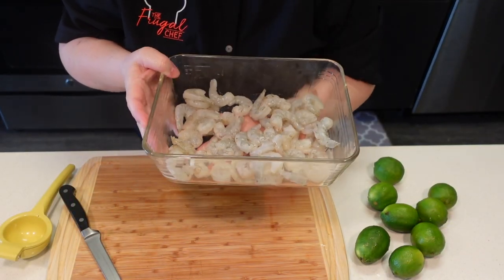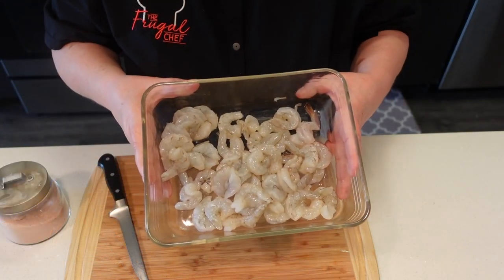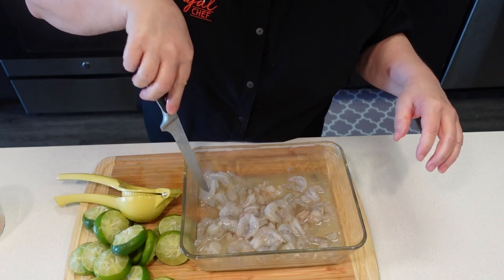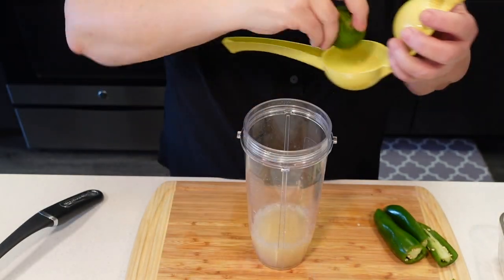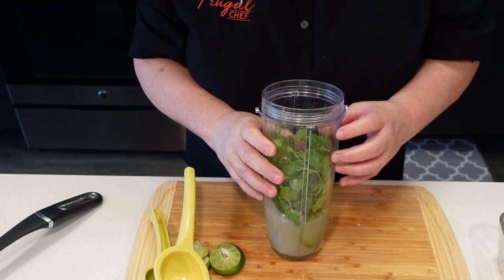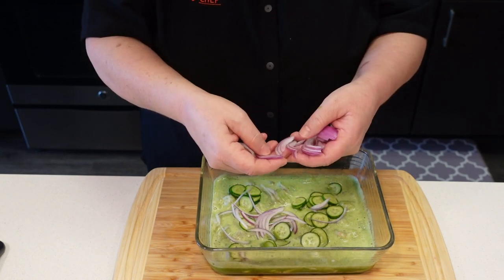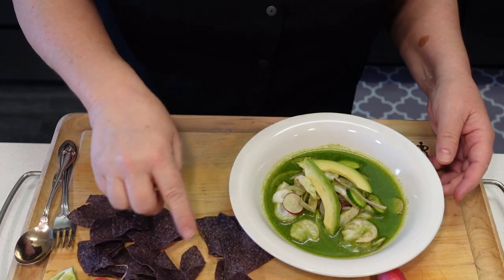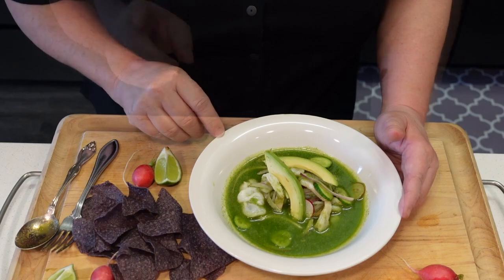How to Make Aguachile Verde Sinaloa Style with Shrimp (Ceviche) | The Frugal Chef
How to make aguachile verde Sinaloa style. Agua chile is a sort of ceviche from Northern Mexico. It is made with raw butterflied shrimp that is 'cooked' in lime juice. Then the lime is blended with hot peppers and cilantro. The final result is a wonderfully fresh and delicious meal.

You can serve these with small tostadas or tortilla chips. Enjoy!

Sinaloa Aguachile Recipe

Serves four
1 pound peeled and deveined shrimp - rinsed
8 to 10 limes
2 large jalapeños or 3 serranos (more if you want more spice)
1 large handful of cilantro (leaves and stems) — rinsed
about a cup of sliced cucumber (preferably small)
1/2 cup of thinly sliced red onion
3 small radishes - thinly sliced
Avocado slices for garnish
Tostadas or tortillas chips for serving
Salt

Butterfly the shrimp by running a sharp knife along the back of the shrimp and opening it without cutting it in half. Stop at the tail. Place it in a glass or plastic bowl.

Add a generous amount of salt and mix in.

Cover the shrimp with lime juice. Cover the bowl and refrigerate for 30 minutes. You will notice the shrimp starting to change color with the lime.

Cut your chillies in half. If you want less heat, seed them and remove the membrane. If you do not have a high powered blender you will have to chop up the chillies and the cilantro.

Remove the shrimp from the refrigerator and transfer all the juice into a blender. Add the juice of 2 more limes.

Add the chili pepper and the cilantro.  Blend until smooth with no chunks of chillies or cilantro.

Taste for salt and adjust.

Pour the liquid back into the bowl with the shrimp.  Add the cucumber, onion and radish. Mix in and serve.

Serve with avocado slices on top and tostadas or tortilla chips on the side. Enjoy!

Only the Agua Chile - no chips or tostadas - Calories 174.816 kcal, Fat, Total 7.044 g, Saturated Fat 0.973 g, Sugar, Total 3.419 g, Total Carbohydrate 11.636 g, Fiber 1.477 g, Protein 17.338 g, Cholesterol 142.884 mg, Trans Fatty Acid 0.020 g, Sodium 1,229.071 mg,